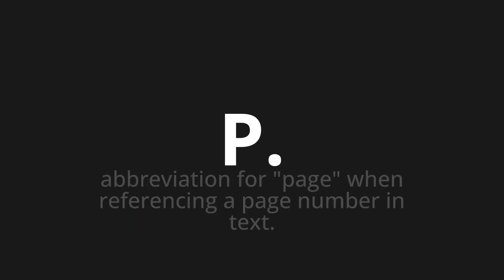How to pronounce P.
Master the Pronunciation of 'P. which means P.' - which means : Abbreviation for "Page" When Referencing a Page Number in text. 📝 with @PronunciationGerman 🎓🗣️ - [Your Guide to German]

Learn to pronounce 'P.' perfectly in German with our easy and engaging tutorial by @PronunciationGerman! 📖📽️ In this comprehensive video, we provide you with native speaker examples 🗣️👂 and phonetic breakdowns 🎵 to ensure you get the pronunciation just right.

How to say P. in German